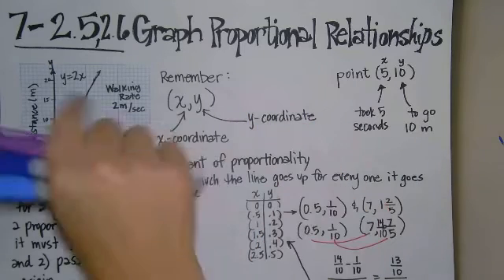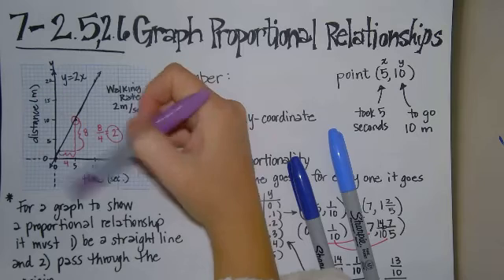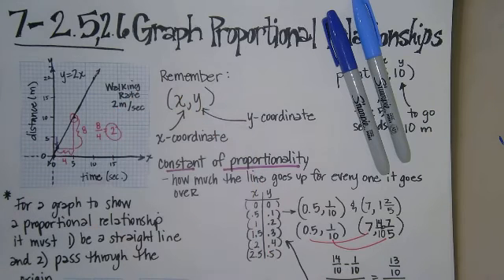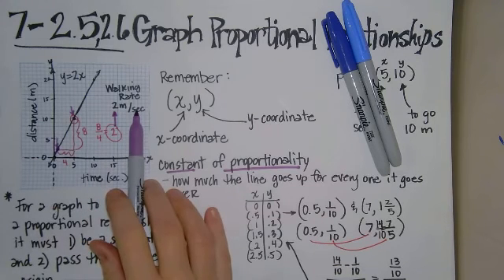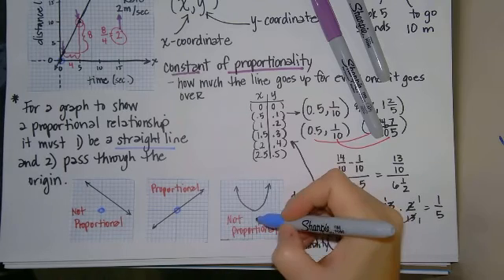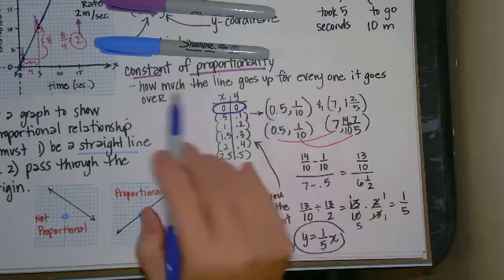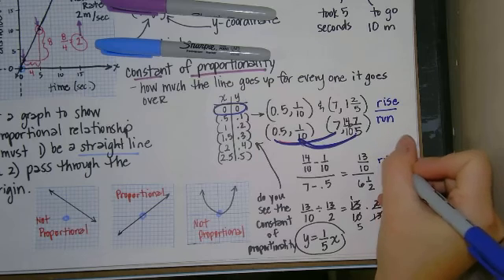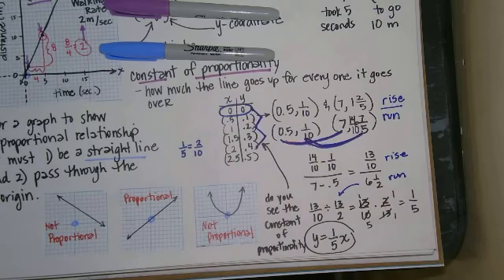Topic 2 5 & 2 6 Grade 7 Mini Lesson Video